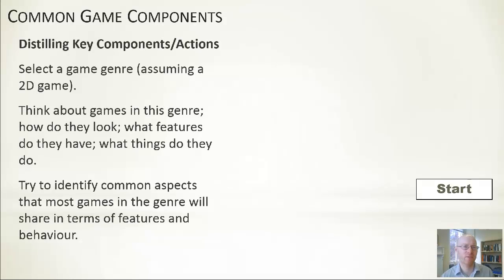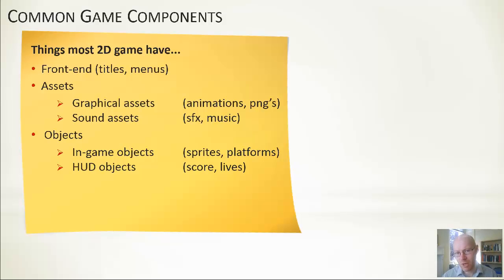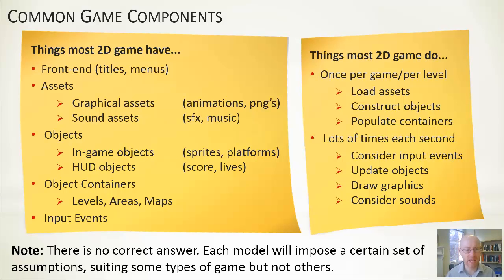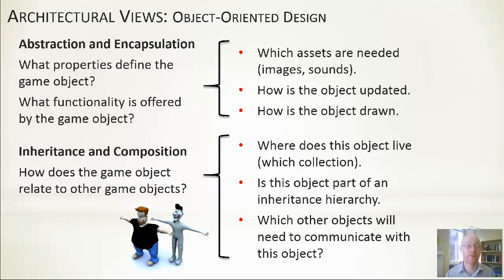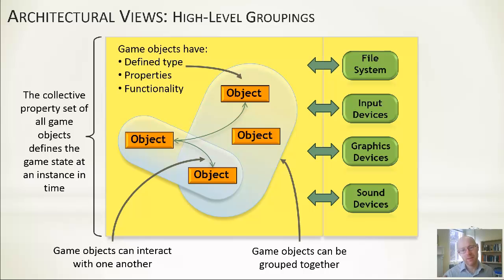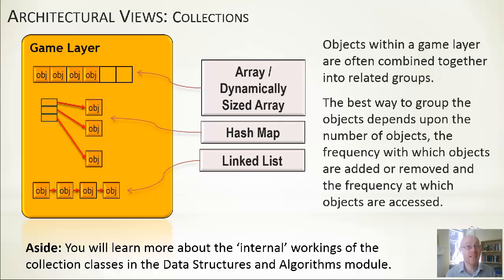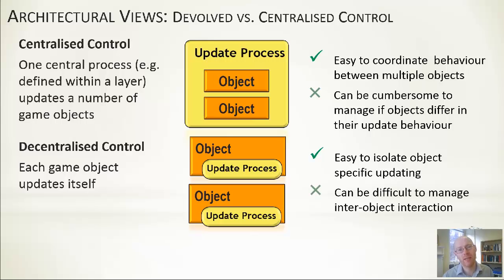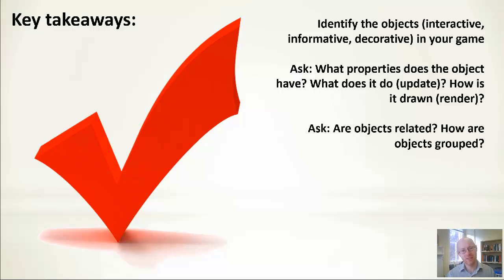Android Game Development - Week 3 – Architectural Design – Principles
Identifying and putting together the components of your game - Part 1 - Principles